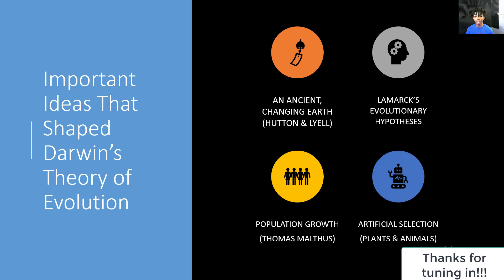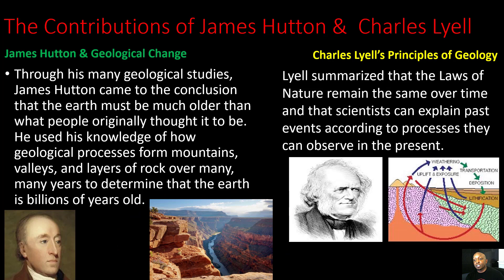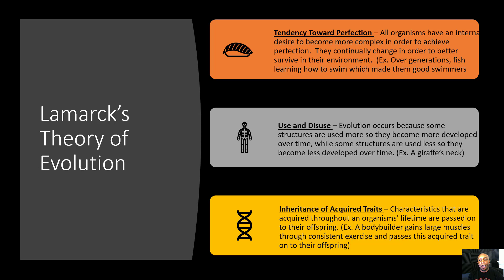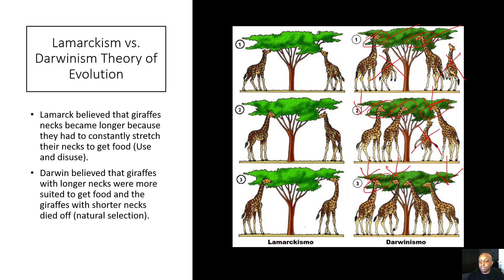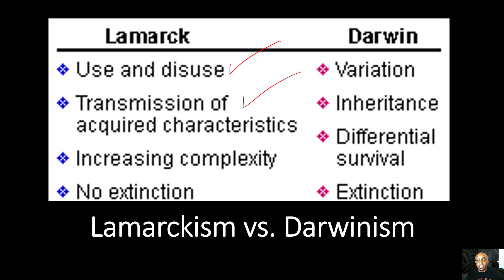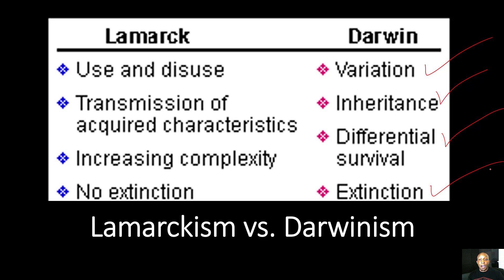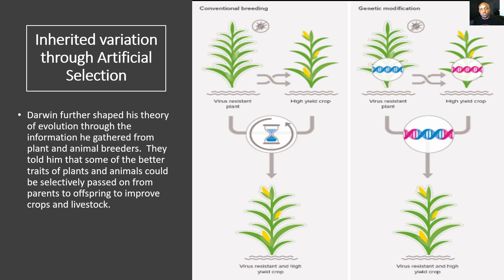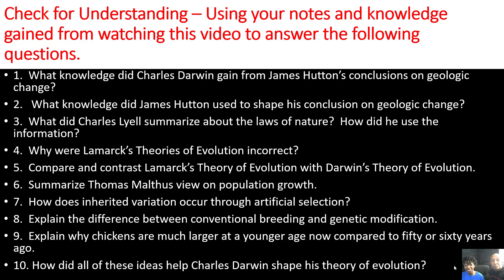Ideas That Shaped Darwin's Theory of Evolution 101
In this video we cover several ideas that helped Charles Darwin assemble his theory of evolution via natural selection 'Survival of the Fittest'.  We discuss the contributions of several scientists and even cover Lamarkism vs. Darwinism in this video.  As always we include a final check for understanding at the end of the video.

Table of Contents:

00:00 - Introduction
01:48 - The Contributions of James Hutton &  Charles Lyell
03:59 - Lamarckism vs. Darwinism Theory of Evolution
08:13 - Thomas Malthus and his view on Population Growth
09:22 - Inherited variation through Artificial Selection
10:36 - Slide 9
11:17 - Check for Understanding – Using your notes and knowledge gained from watching this video to answer the following questions.